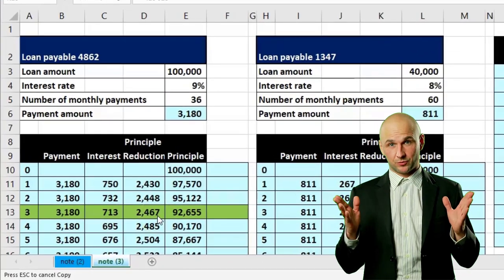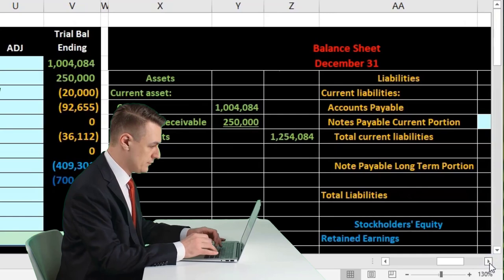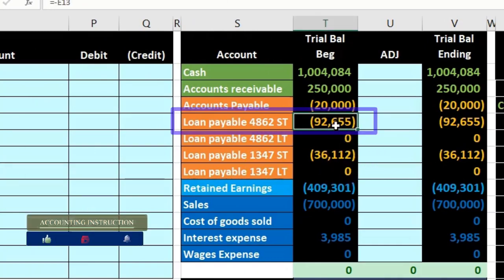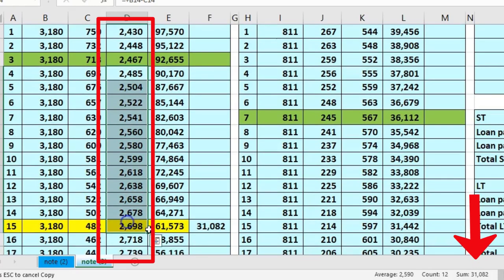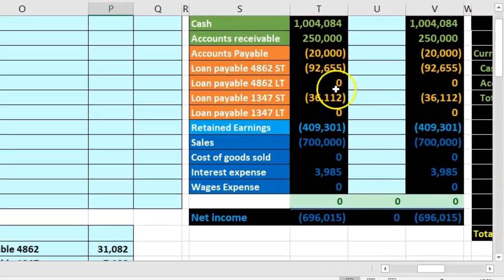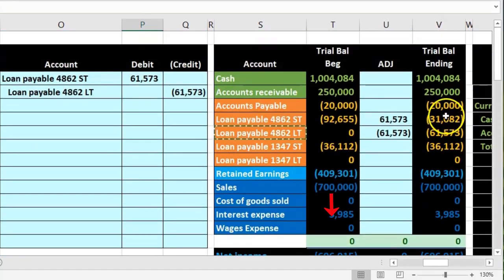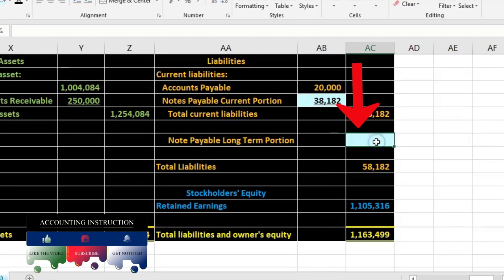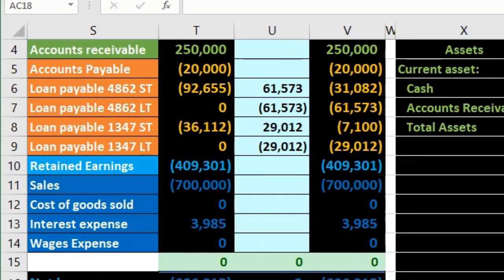4 Loan Accounts on Trial Balance - Short Term & Long-Term Amounts on Balance Sheet 220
Short-Term & Long-Term - 4 Loan Accounts on Trial Balance – Short Term & Long-Term Amounts on Balance Sheet